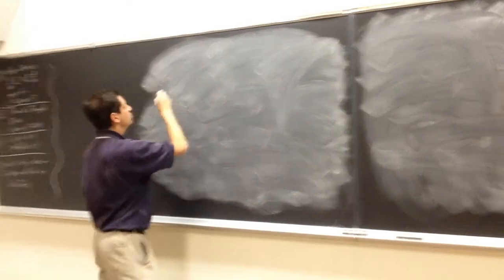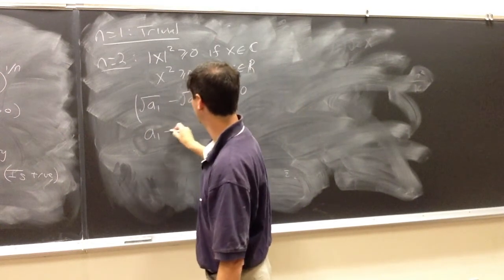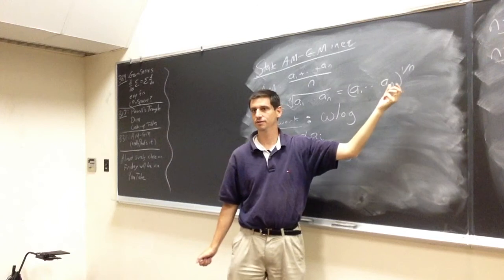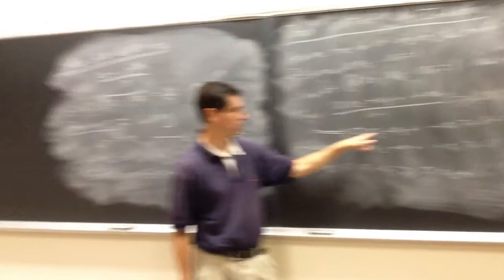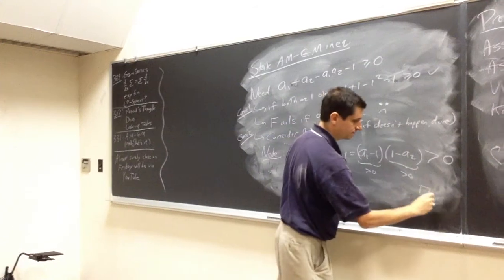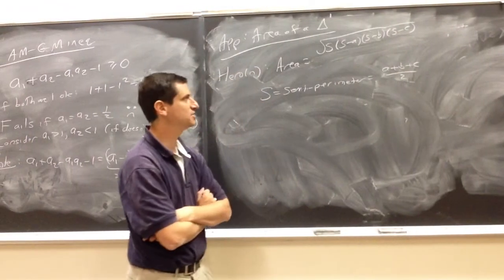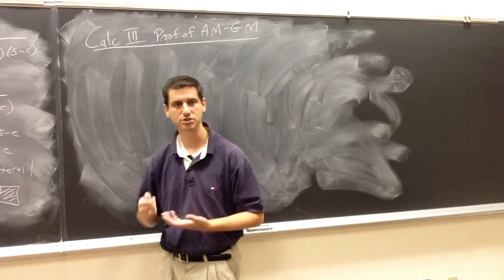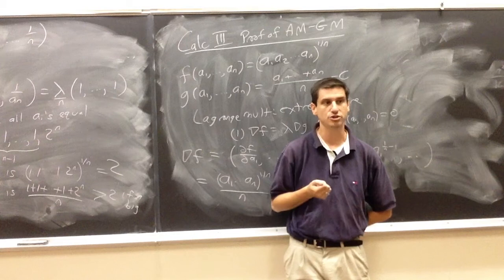Math331 TlQ Class03 Sept10 2014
Math 331: The little Questions: Lecture 3: Sept 10, 2014: Arithmetic Mean - Geometric Mean, most useful inequality, normalizing expressions, viewing algebra to simplify computations, application to triangle with largest area for given perimeter, Heron's formula, application of Lagrange multipliers, testing for maximum or minimum